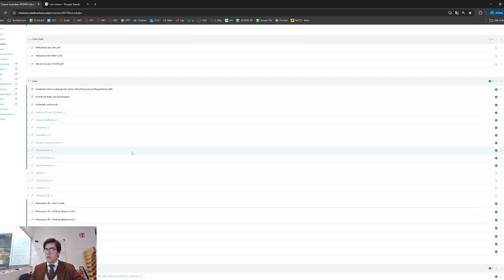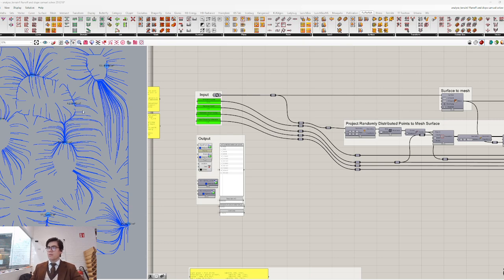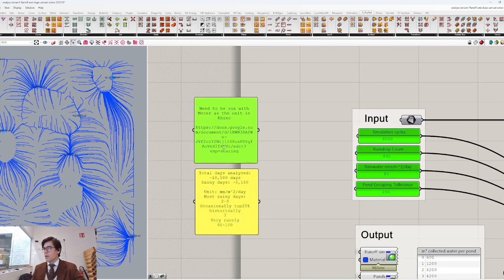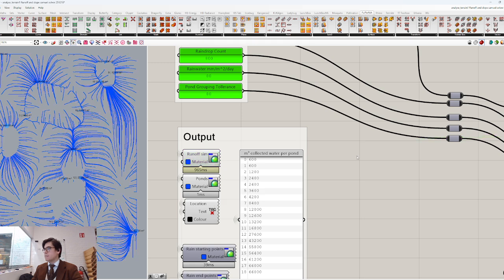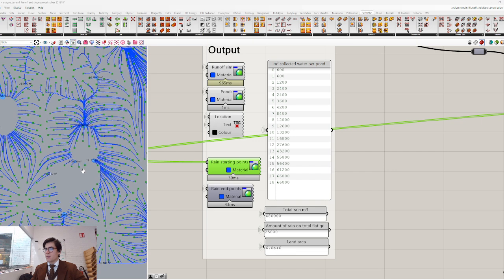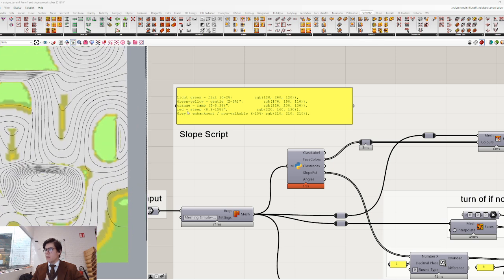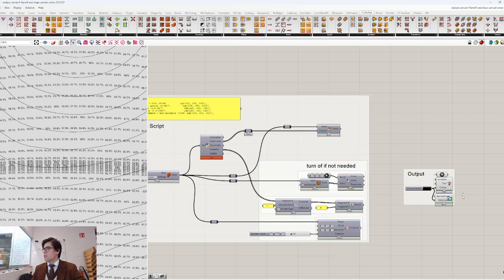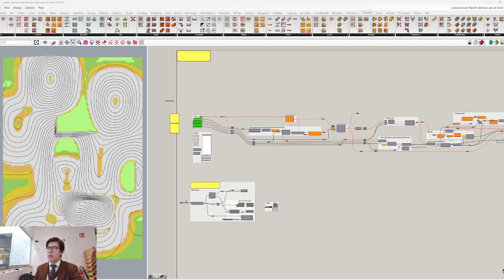Run Off and Slope Simulation 25Dec18 New Urban Landscapes and Urban Prototypes